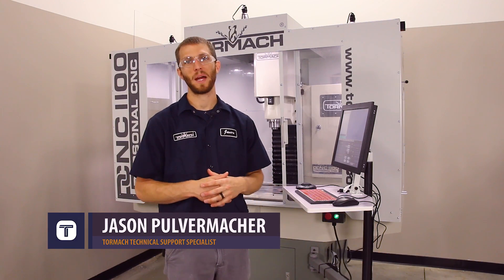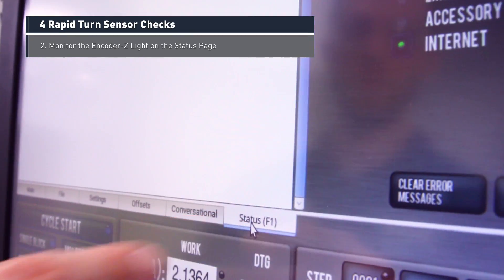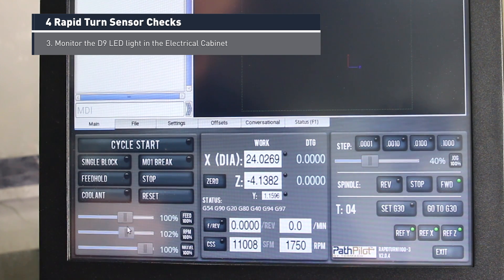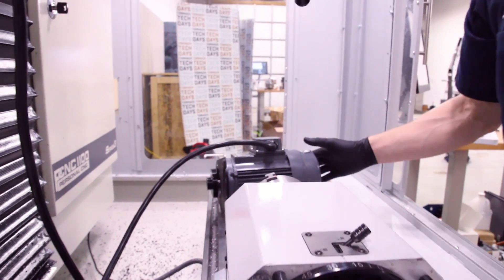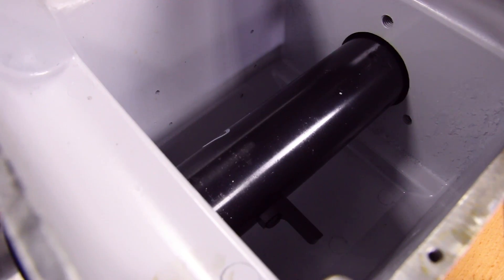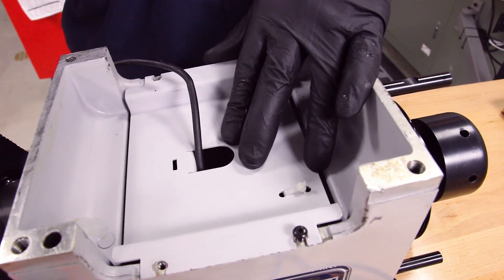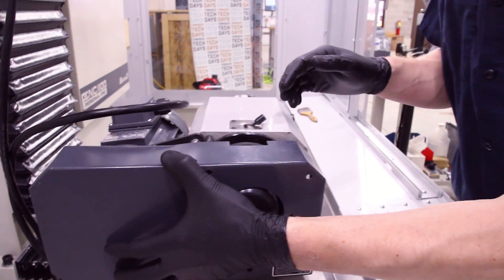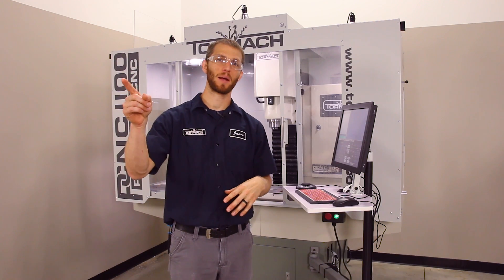Tormach RapidTurn Speed Sensor Adjustment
Maintenance is key to making sure any machine operates the best that it can. Jason walks through the indications of and how to adjust your speed sensor on the RapidTurn.